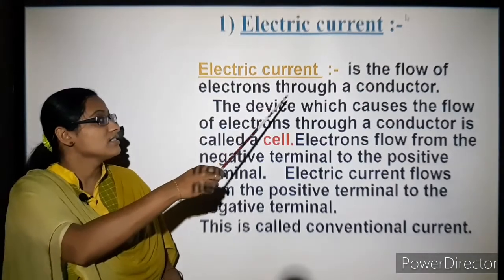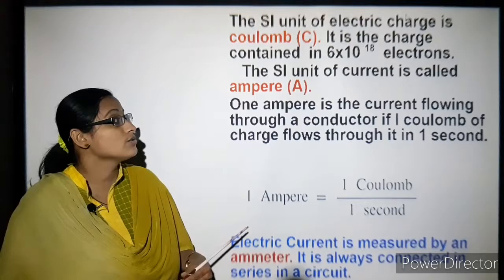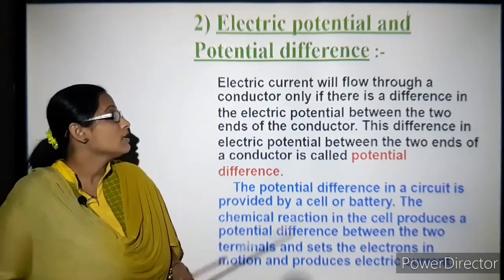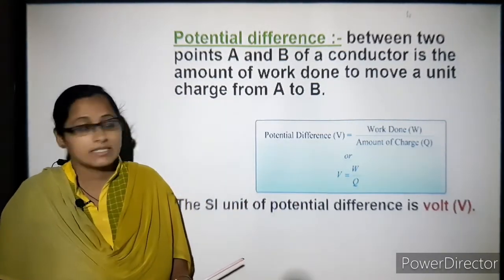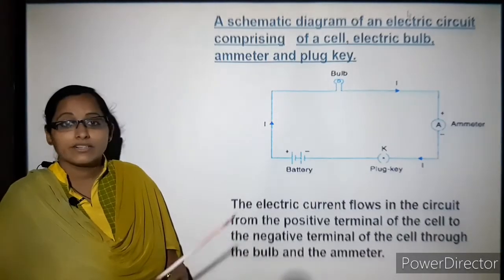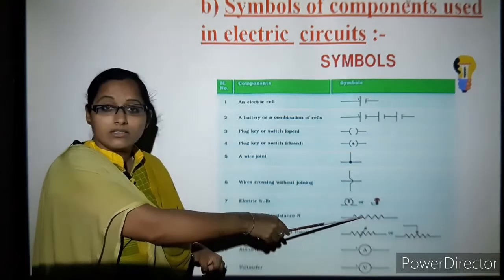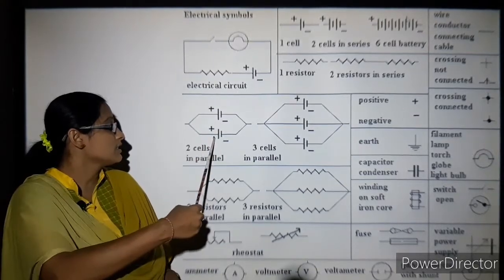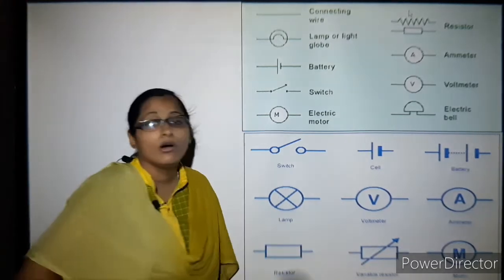X Standard Science Chapter - Electricity - Part 1